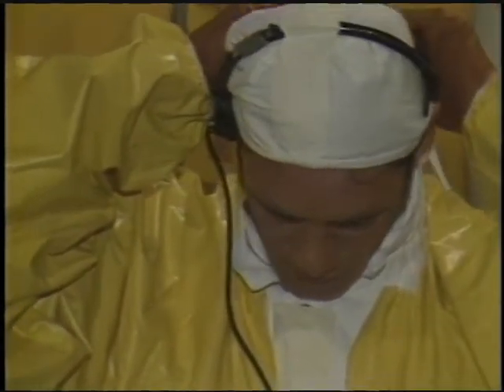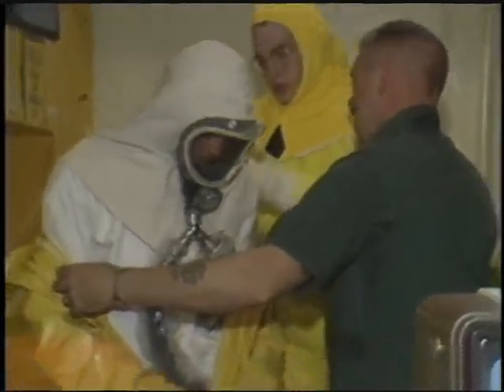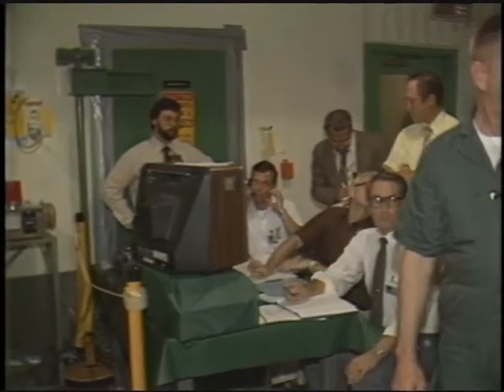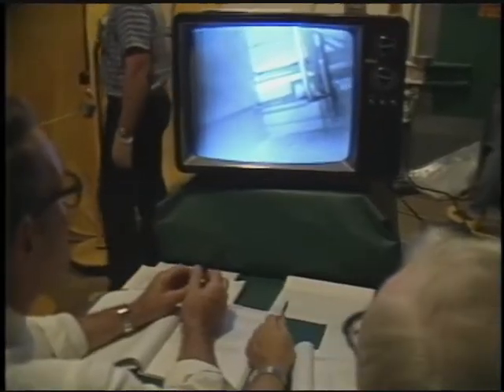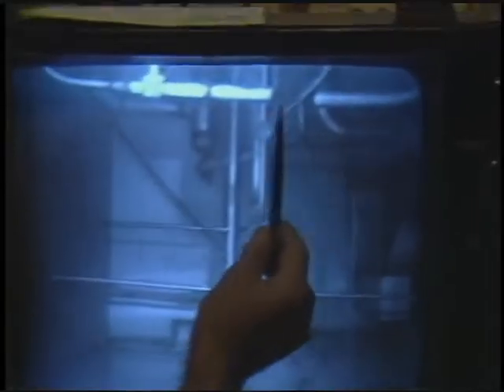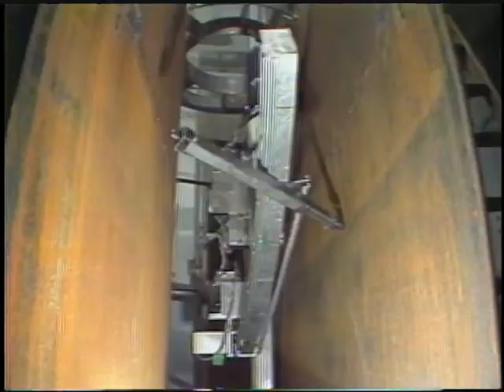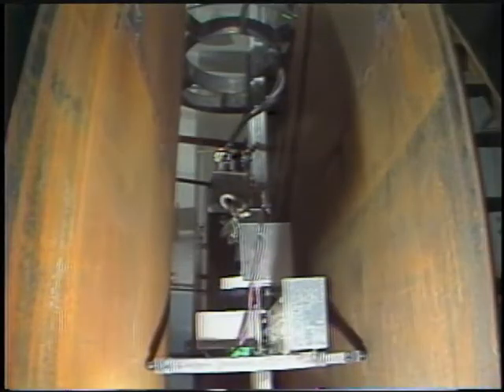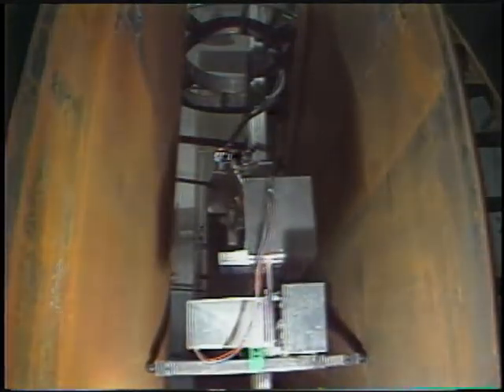WEST VALLEY DEMO PROJECT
Historic coverage of the first cell to be tested for purposes of decontamination at the West Valley Nuclear Demonstration Project in western New York. On September 9, 1983 WIVB-TV reporter Rich Newberg and photographer Jay Lauder were the only broadcast news team that had access inside the facility as the process began. The West Valley Demonstration Project Act of 1980 directed the U.S. Department of Energy to take control of the process to solidify 600,000 thousand gallons of high level nuclear waste into a glass-like substance. West Valley had been the nation's only commercial nuclear fuel reprocessing plant. The plant site was abandoned in 1980.